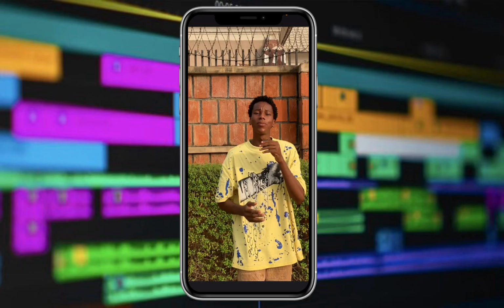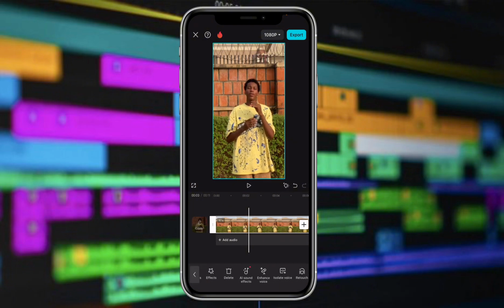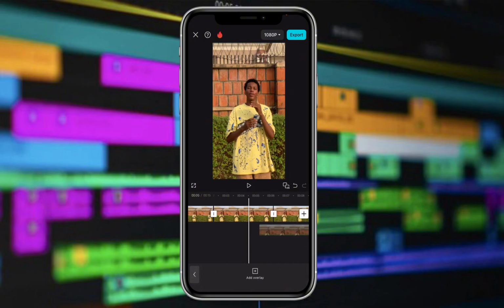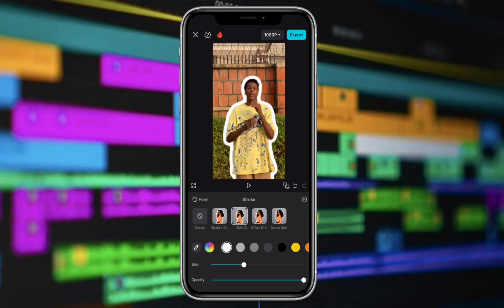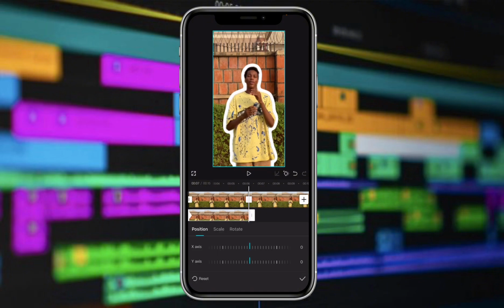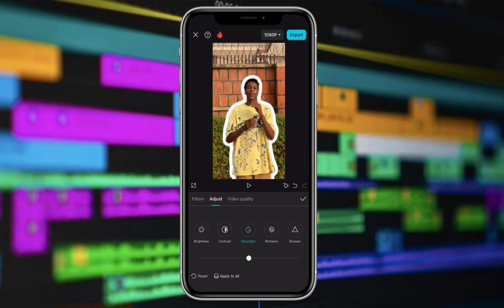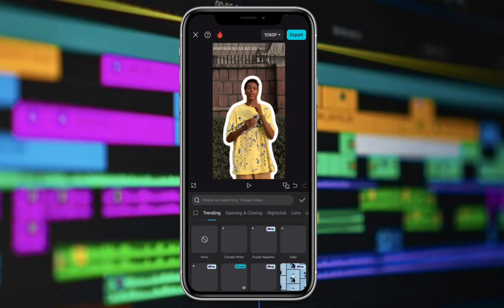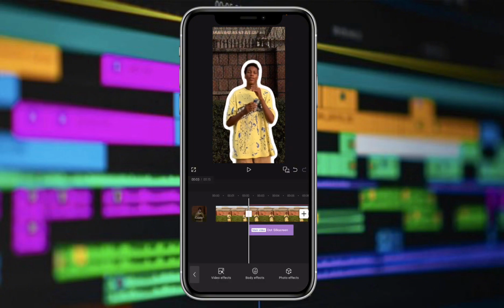How to Make Freeze Frame Character Introduction in CapCut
Learn how to create a stunning freeze frame character introduction in CapCut! In this tutorial, I'll show you step-by-step how to add a freeze frame effect, text, and graphics to your video. Perfect for YouTubers, TikTokers, and Instagram creators looking to level up their video editing skills. Follow along and try it out for yourself

Weather you are a content creator, filmmaker, or just someone who wants to experiment with green screen effects, this is perfect for you. Follow our step-by-step guide and you will be creating stunning videos in no time! So, without further ado,  let’s get started!!!

I’m soundzboy a content creator and a videographer, On this channel, I create videos on photography and videography tutorials.

Here we Create stories using visuals
*Music Videos
*Movies
*Short Films
*Behind the scenes of my work

👉How to add green screen footage in CapCut (2024 Tutorials)